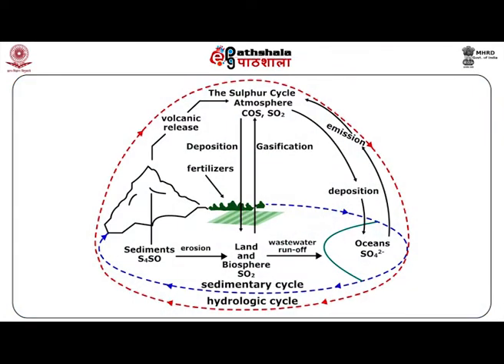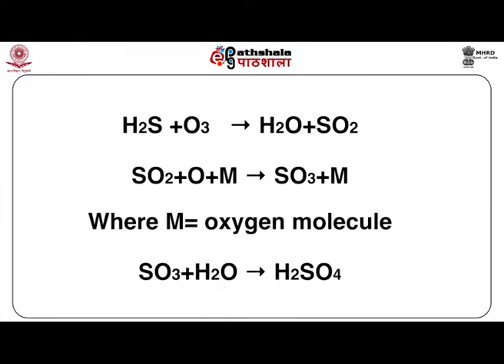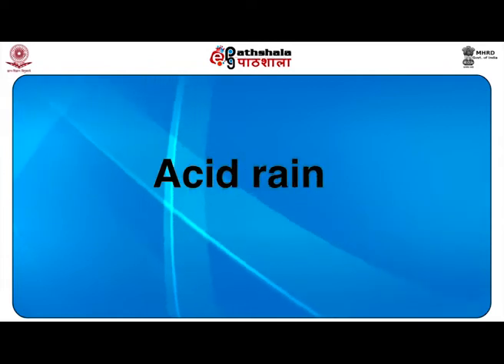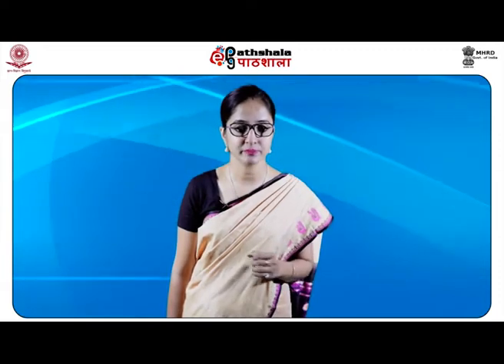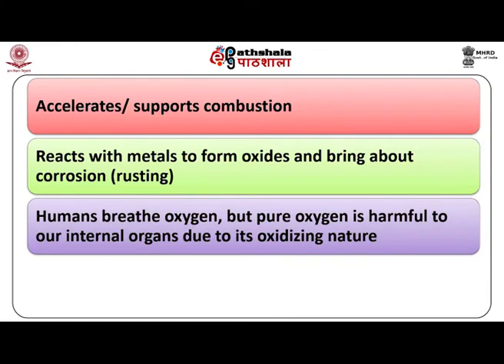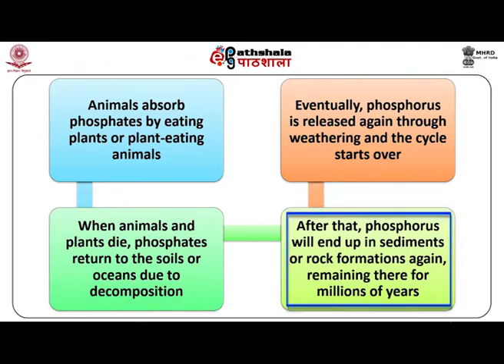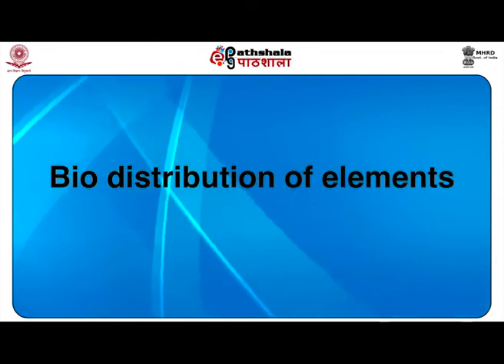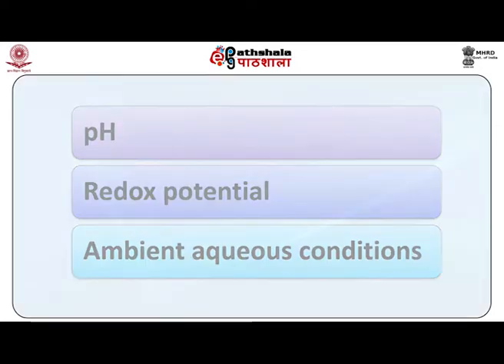BIOCHEMICAL CYCLES OF SULPHUR , PHOSPHOROUS , OXYGEN AND BIODISTRIBUTION OF ELEMENTS